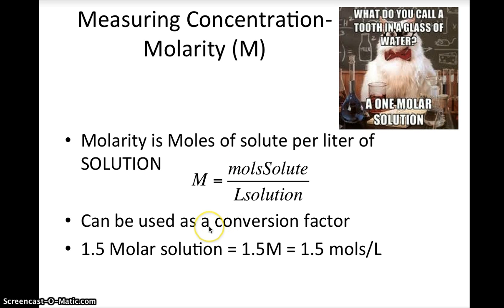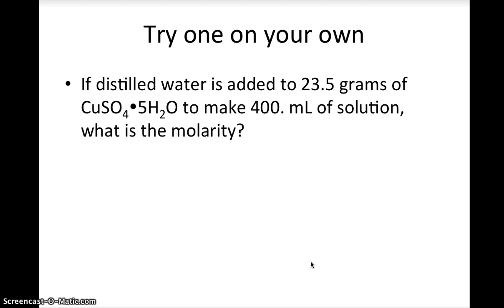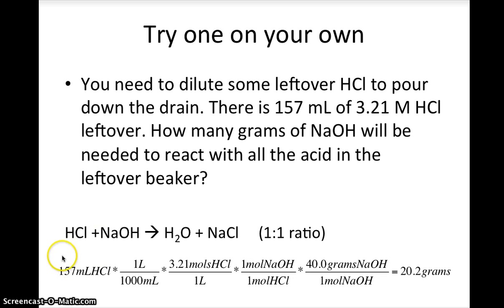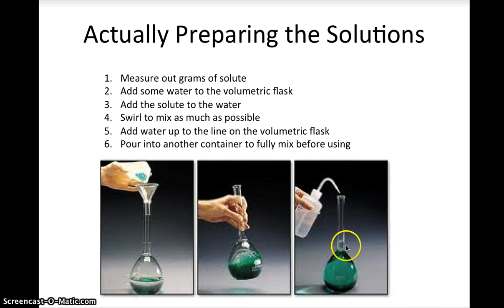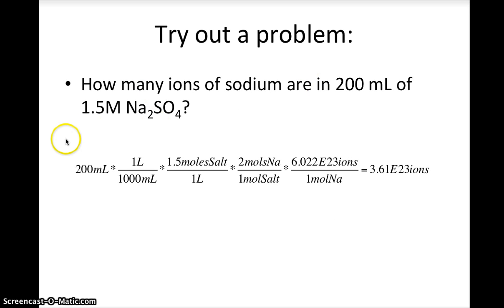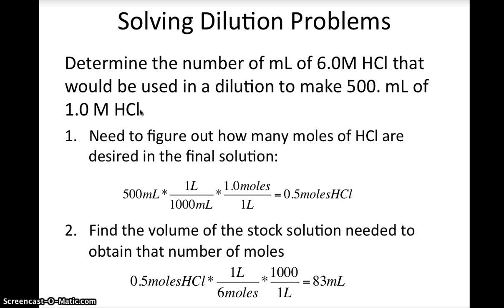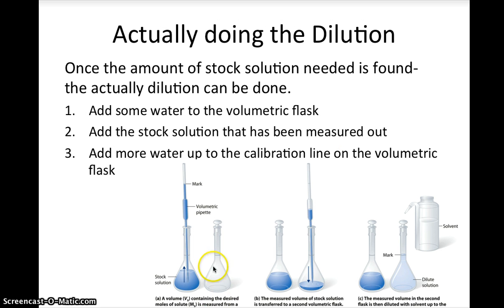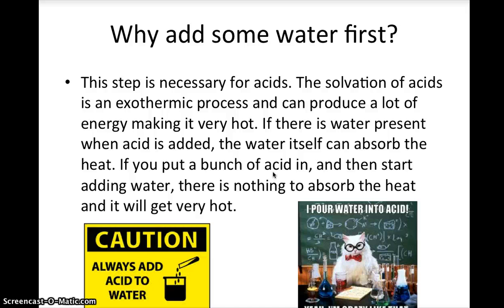Concentration and Molarity Video